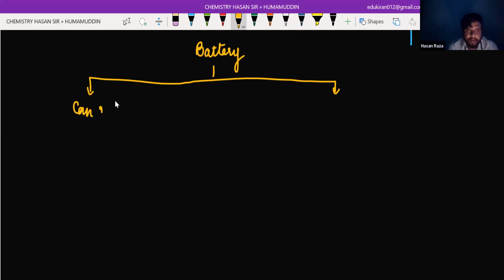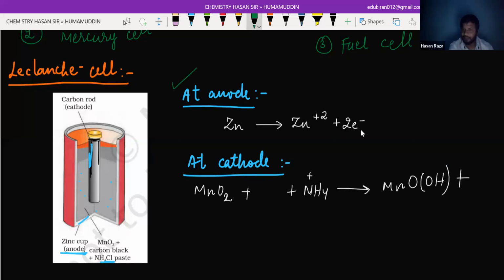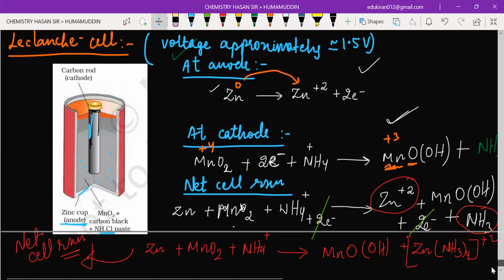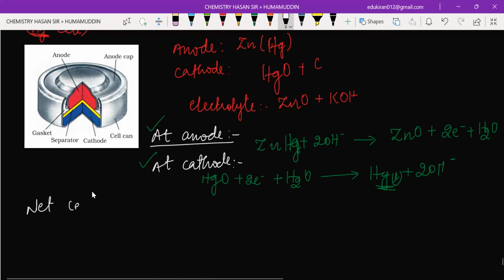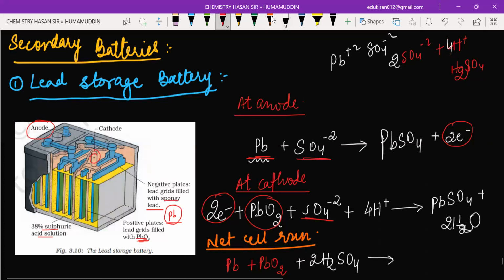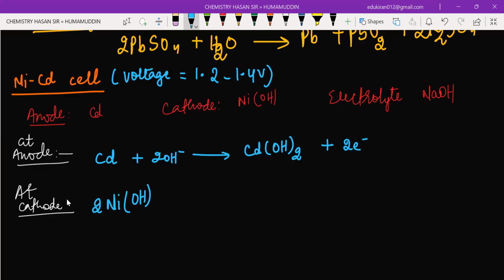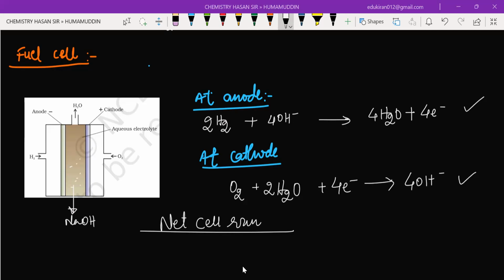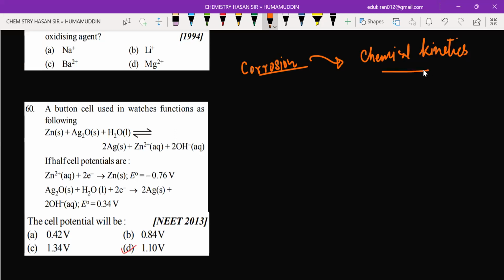Learnivio | Some Commercial Cells | Electrochemistry | Lect 10 | 12th C2 | 15-06-2023